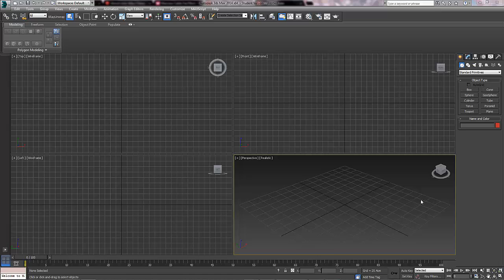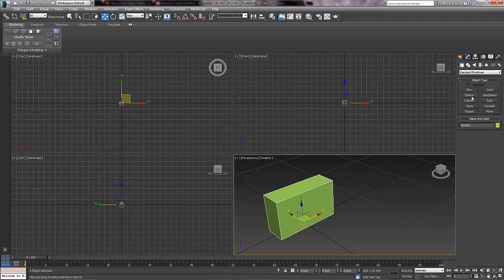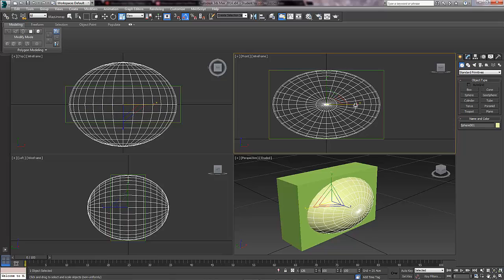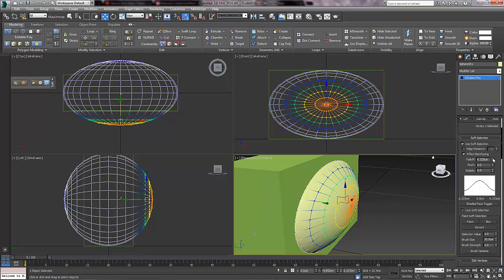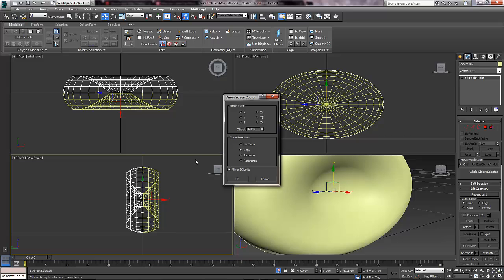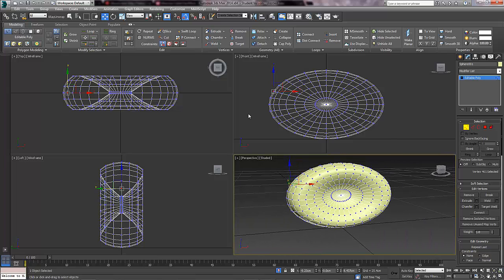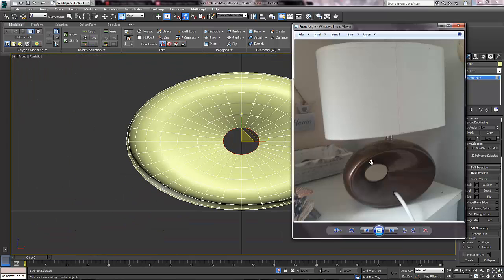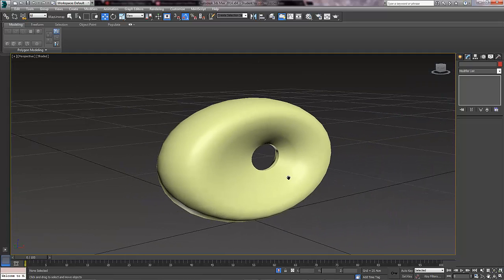Lets Model: 3DS Max: Part 1a: Creating a Bedside Lamp with Stake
This is a tutorial on how to create a bedside lamp in 3DS Max, Enjoy!

Non-monetized Video!

model,how to model,modelling,3ds max,3d modelling,3d modelling tutorial,3ds max tutorial,how to make a model,how to model an object,3ds max modelling tutorial,how to make a 3d lamp